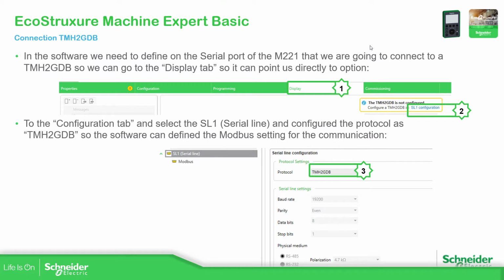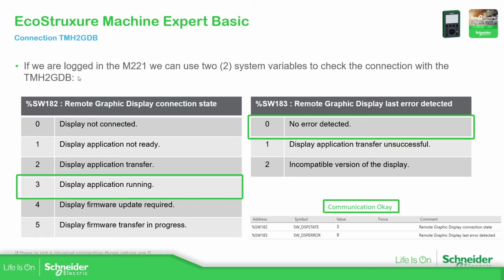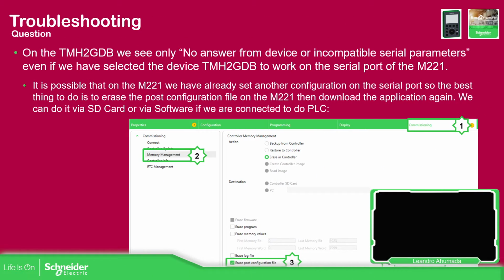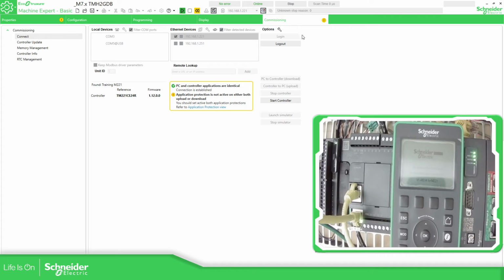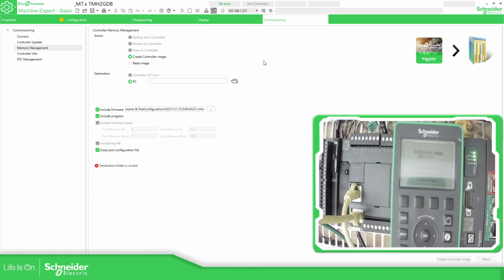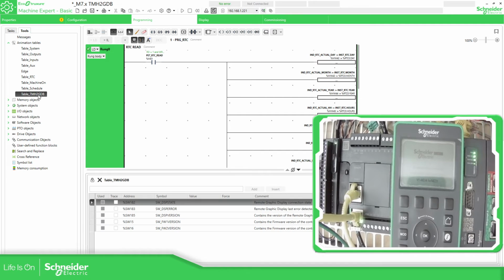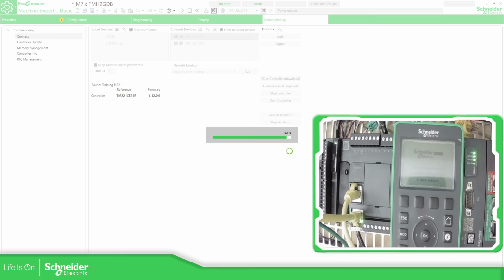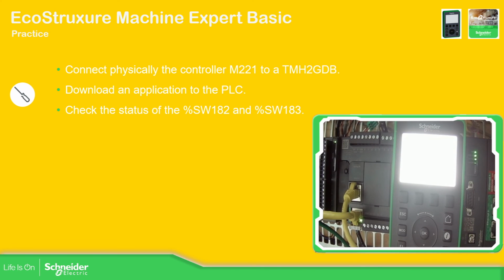Training - M221 - M7.2 Connection between TMH2GDB and M221